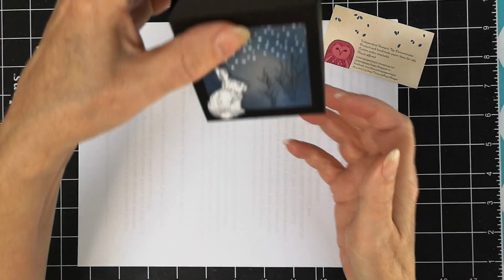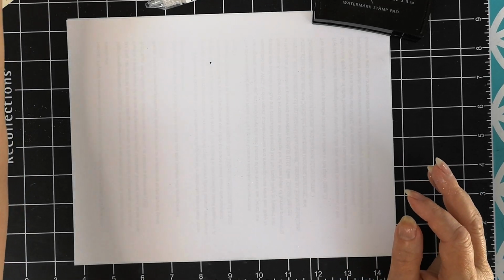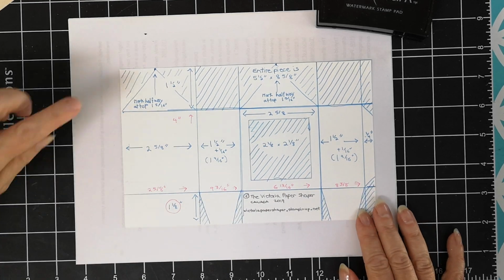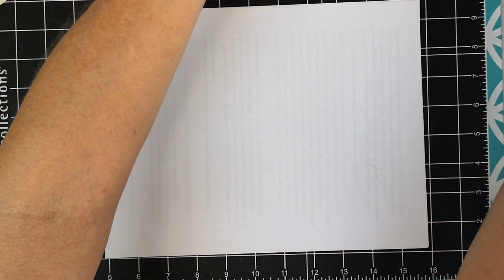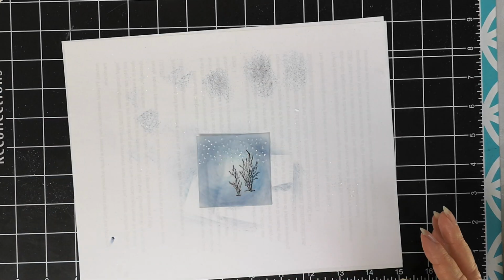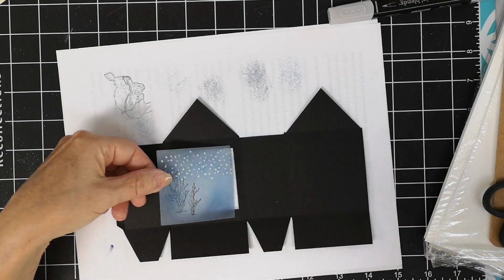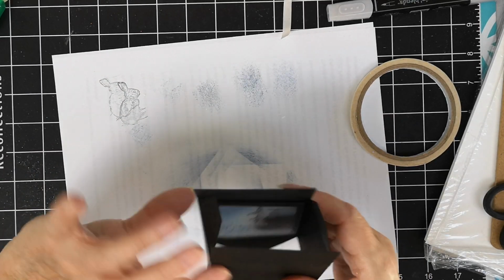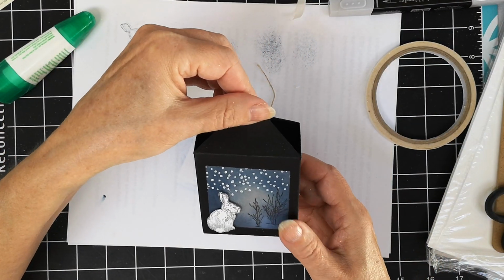Snowbunny Tealight ©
This adorable Tealight holder is my original design AND my inaugural full length instructional video! Since it won "Queen of the Swap," it has been posted in its raw form for the sake of expediency. If you have any questions, feel free to message me. Happy creating.